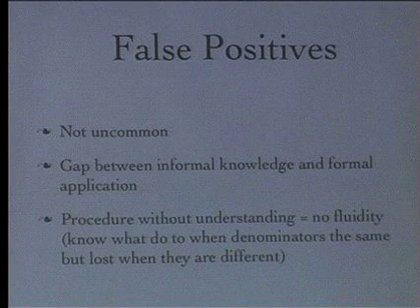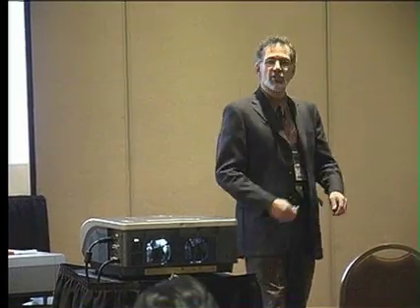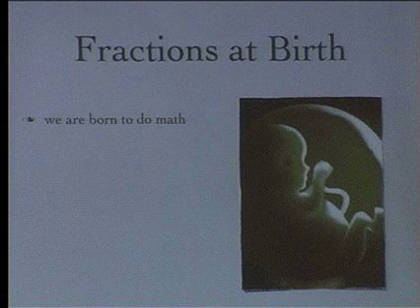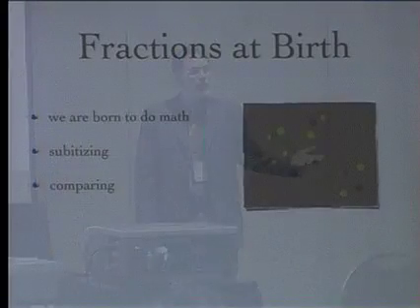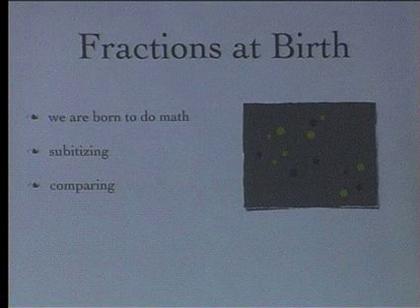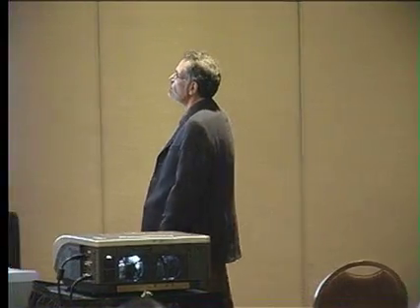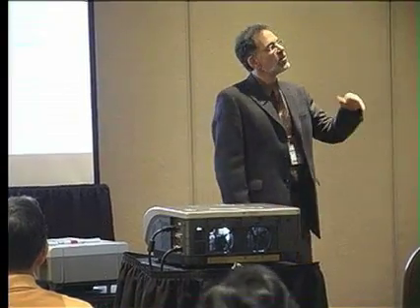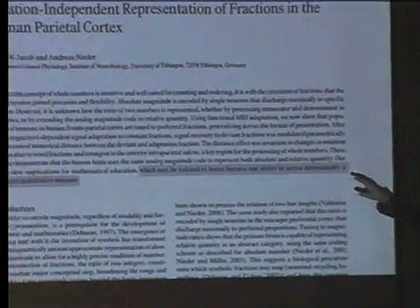DOCK Fractions 02